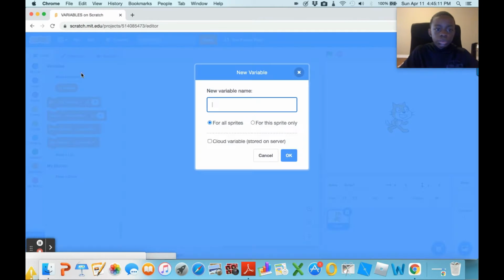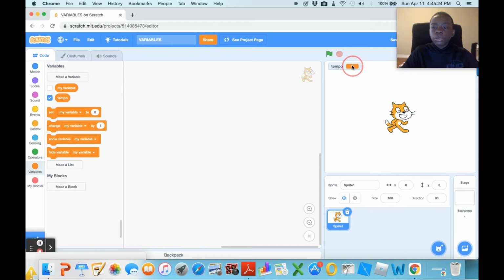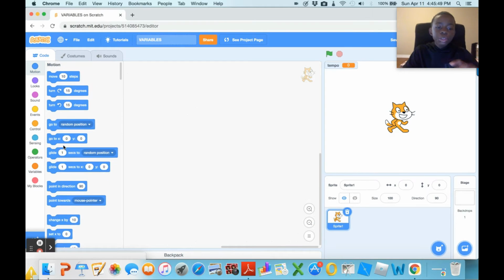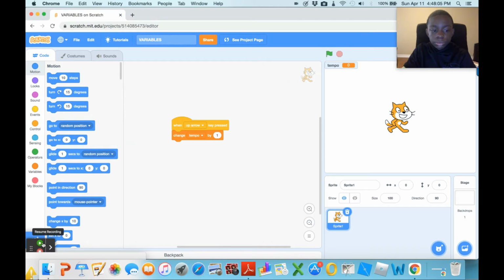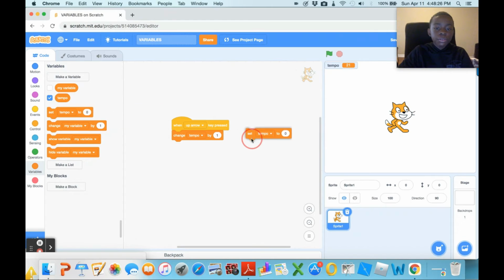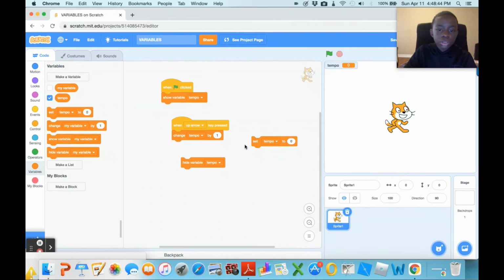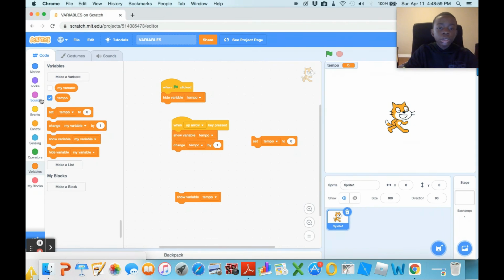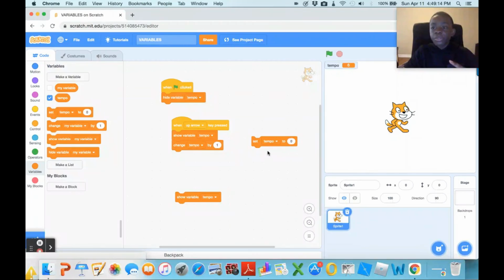SCRATCH LESSONS | Lesson 1 - Variables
Learn Variables in scratch.